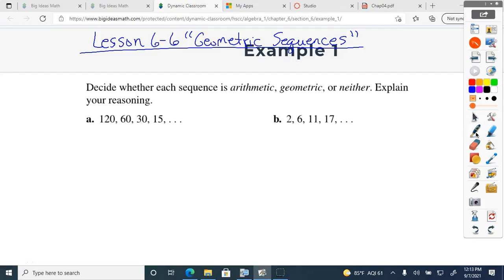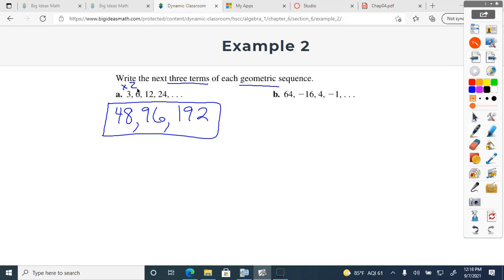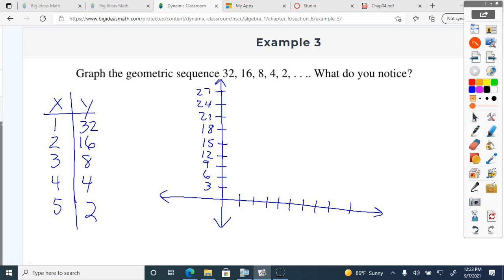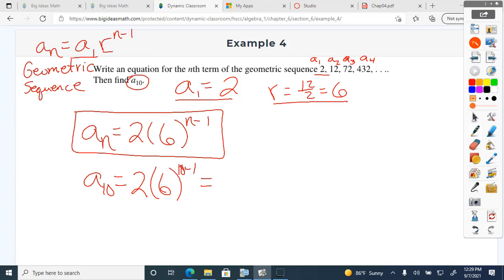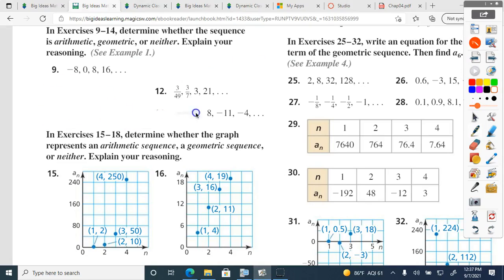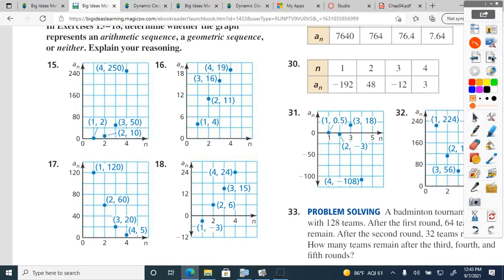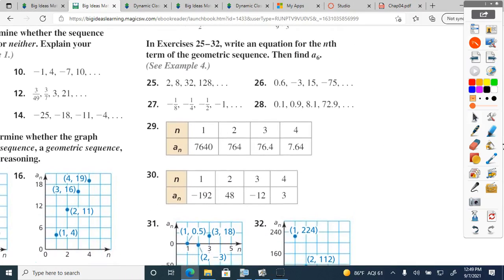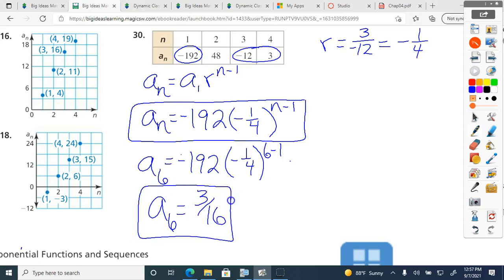Tech Math - Lesson 6-6 (Geometric Sequences)